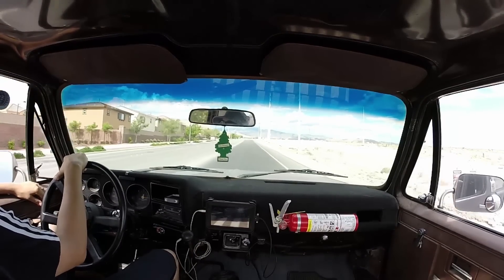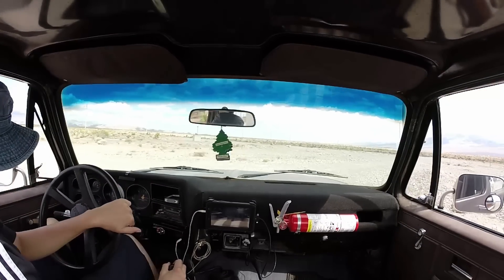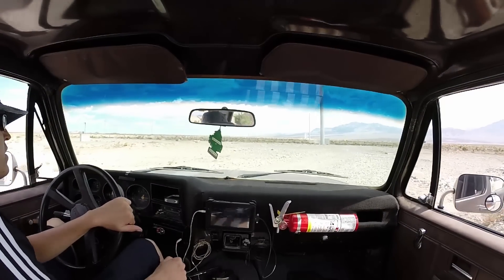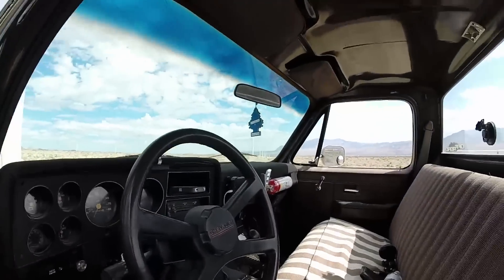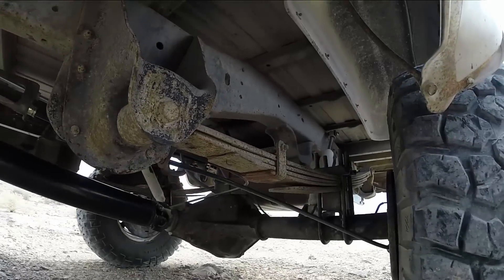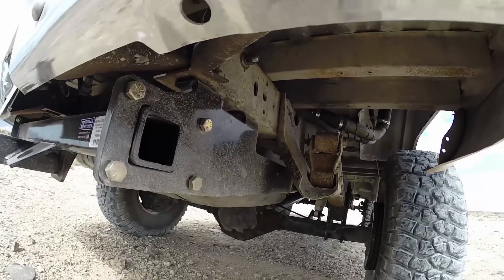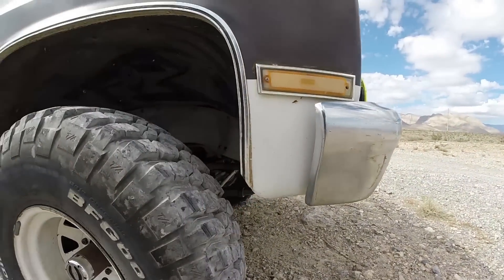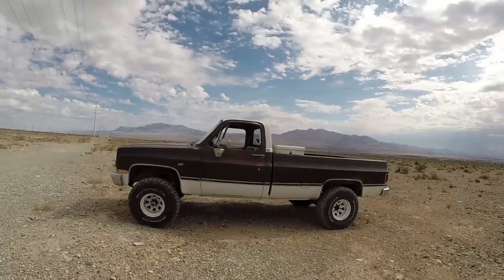Chevy K10 update 8.10.14 Letting the LS sing!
I got out and did the update today along with a walk around and some singing from the LS!

It was a beautiful day to get out and ride around in the old Chevy K10